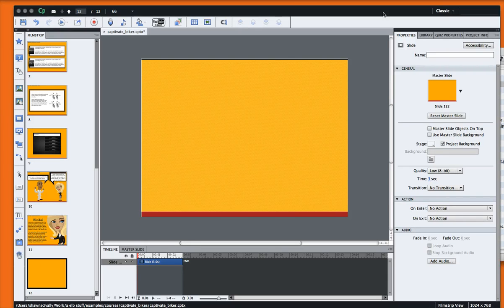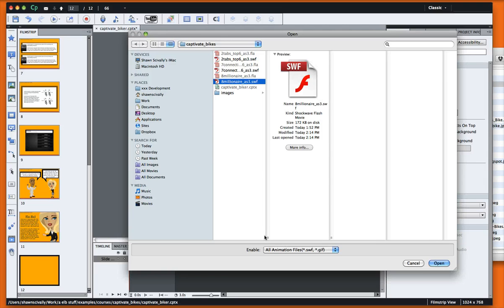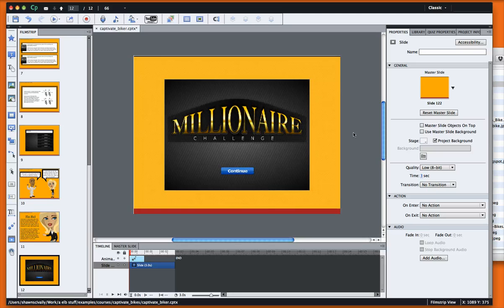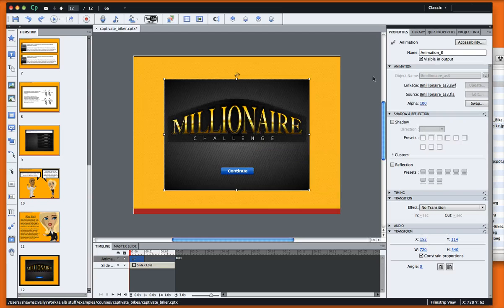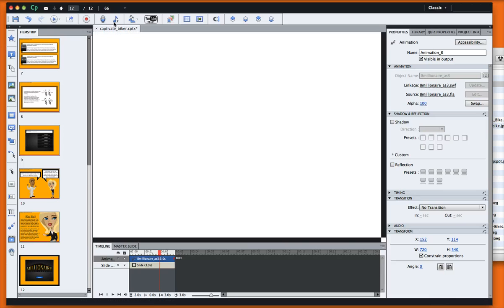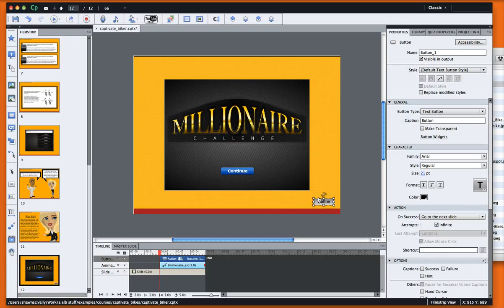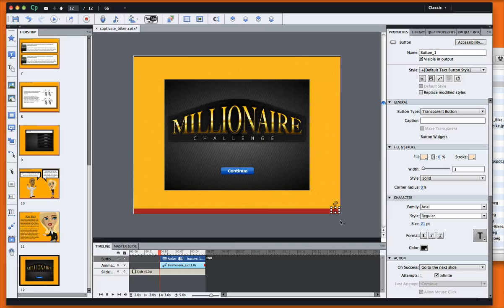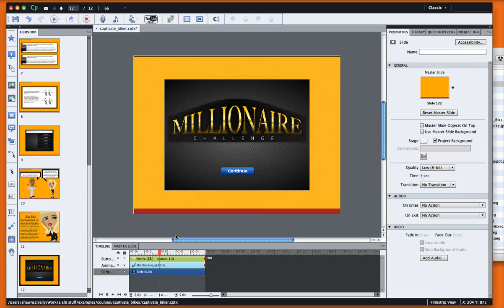How to insert a flash file into Adobe Captivate